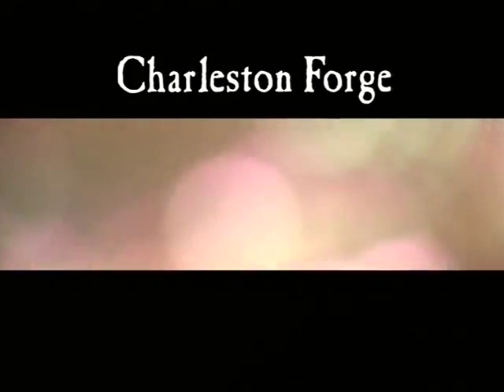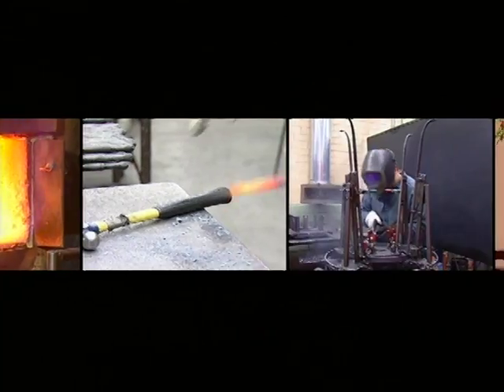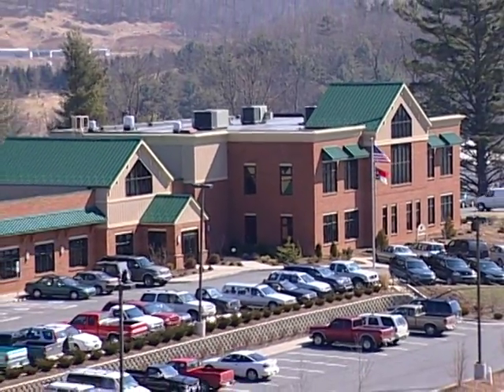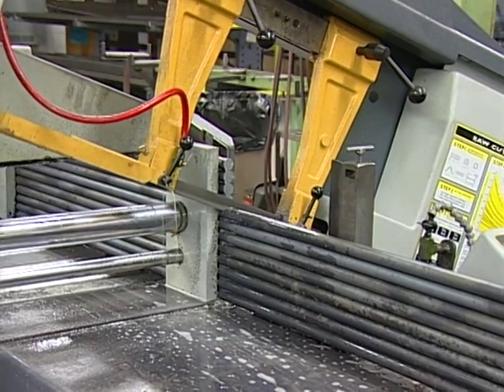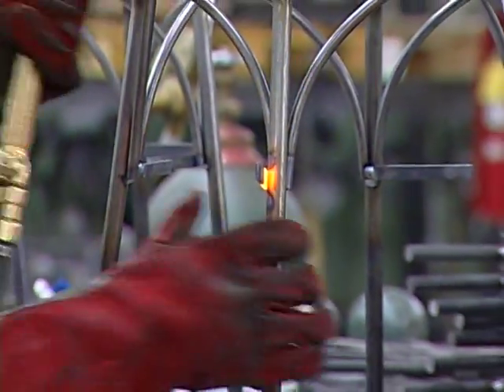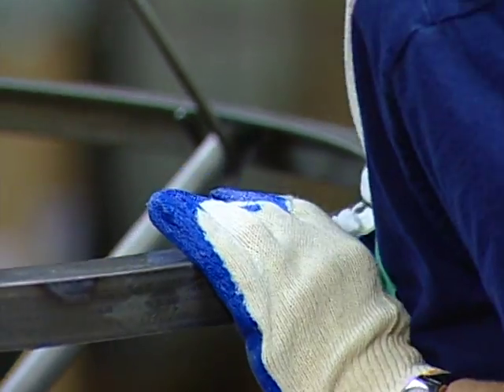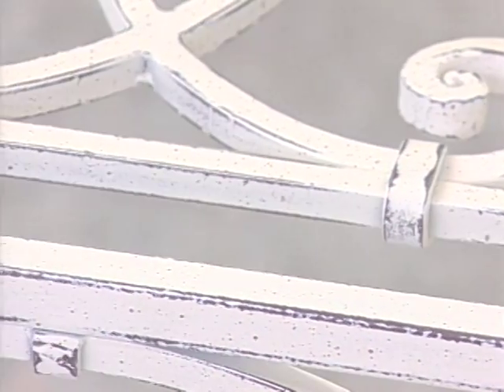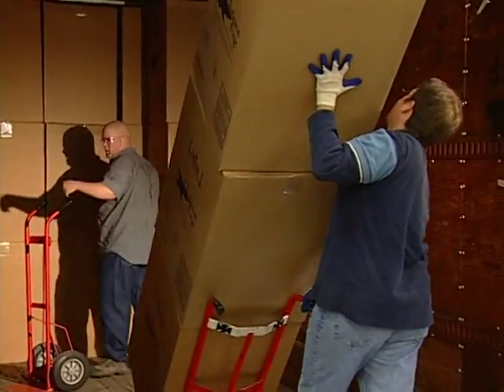The Charleston Forge Story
The story of Charleston Forge, manufacturers of high quality forged iron and wood furniture . Continuing the tradition of building the pride and strength of the Appalachian Mountain   artisans into each piece of furniture.